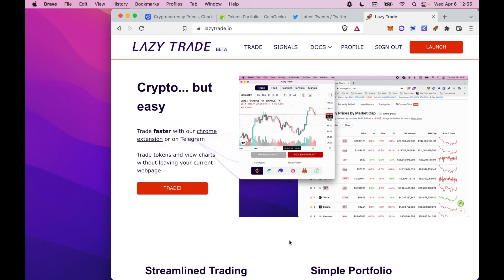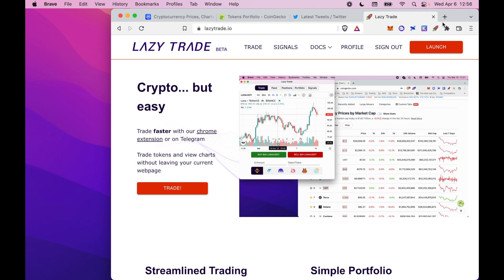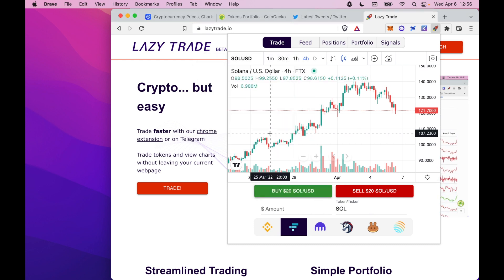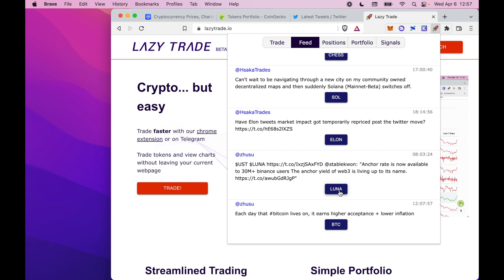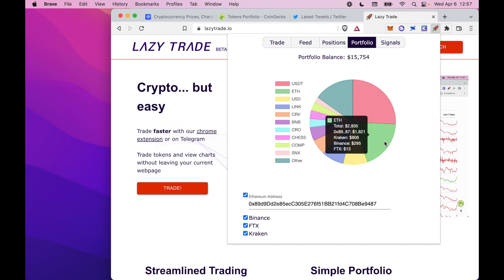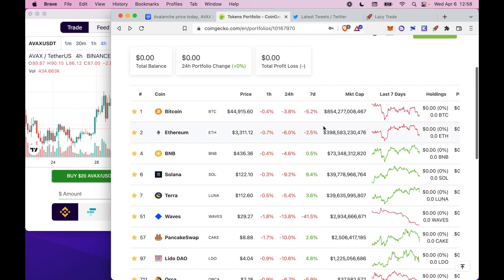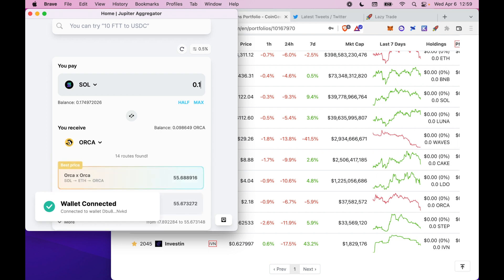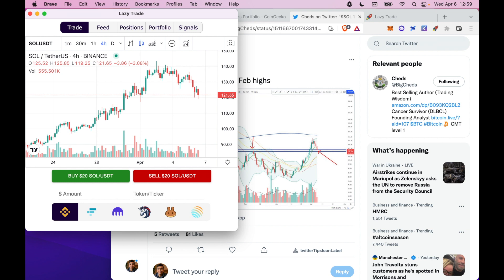Lazy Trade Chrome Extension - Frictionless Crypto Trading Across Exchanges!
Lazy Trade - The one stop shop for crypto trading, investing and portfolio management

Features:
- Trade and view charts across Centralized and Decentralized exchanges
- Summarize your entire portfolio across platforms
- Get a live Twitter feed and historical Twitter signals
- Trade tokens you see online without leaving the webpage

We keep your API keys safe and secure in encrypted AWS Databases for executing trades on centralized exchanges.